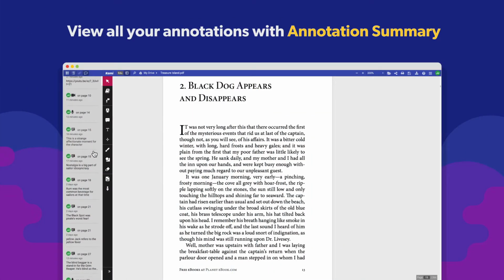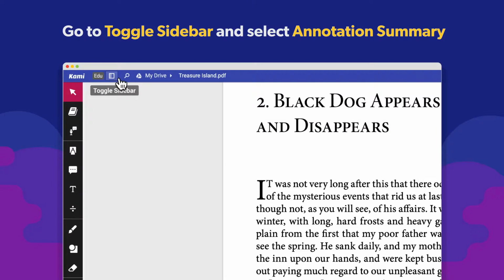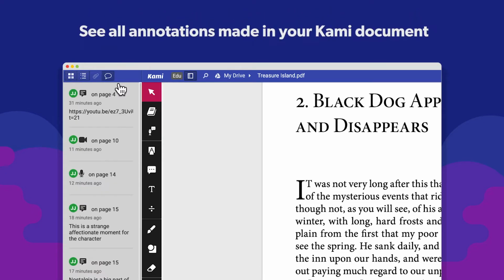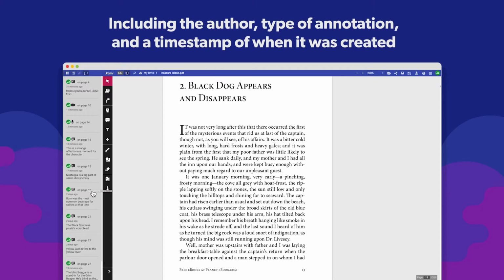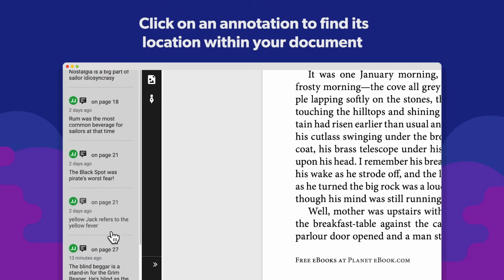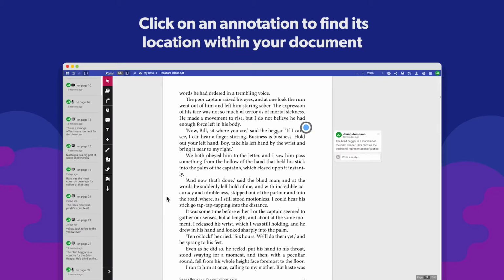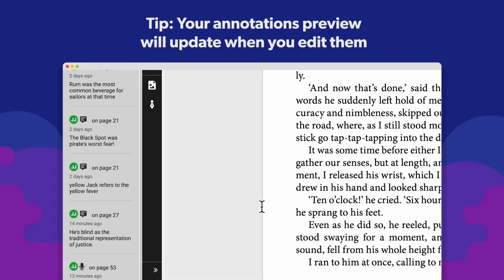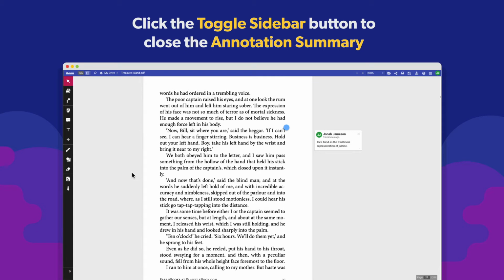Kami: How to use the Annotation Summary